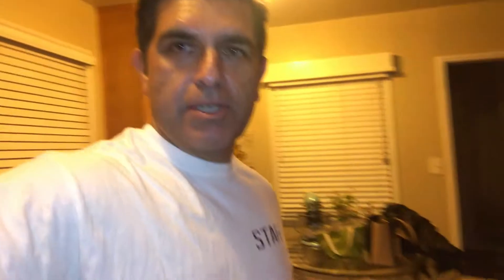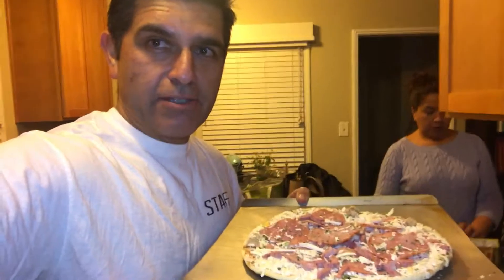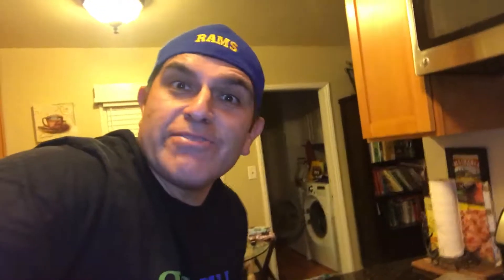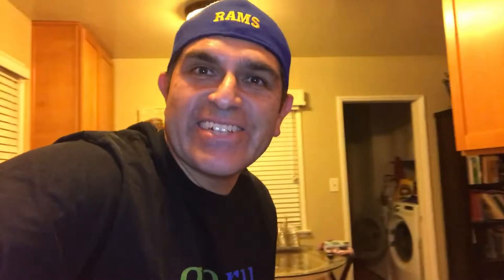Magical Pizza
I got home and went for a run and then tried to record a segment on why I use the iphone 7 plus to vlog, but my sound was a complete bust and I apologize for that. I will do another video, soon, on the gear I use. But I did have a magical pizza, yum!